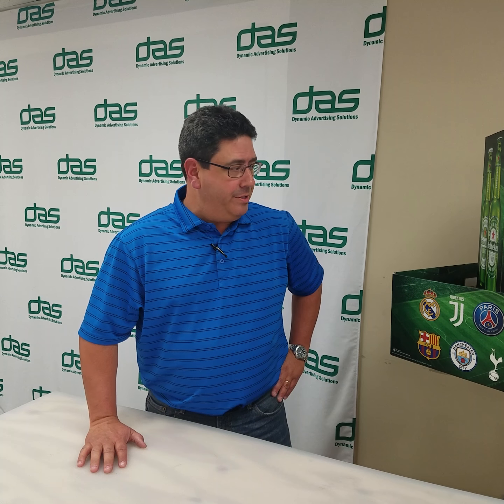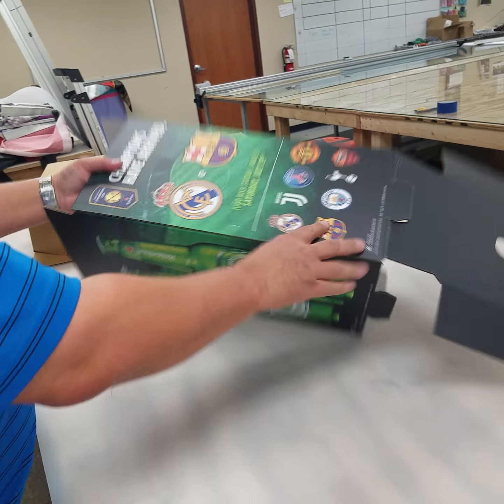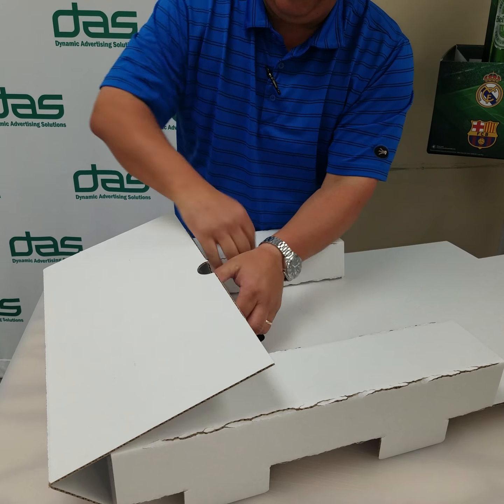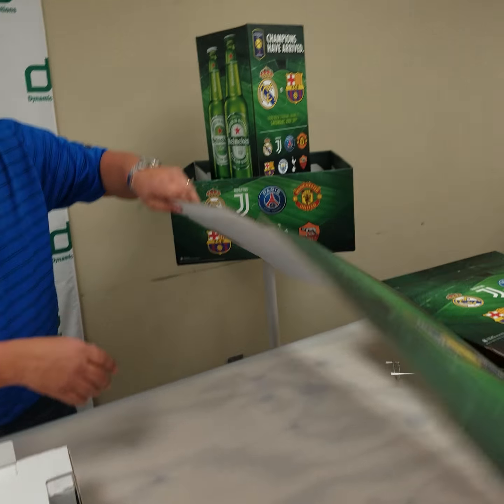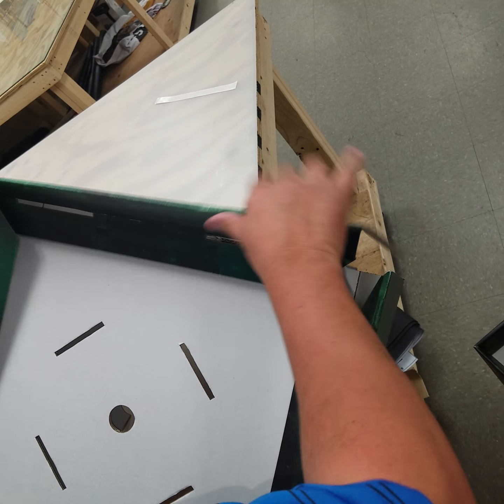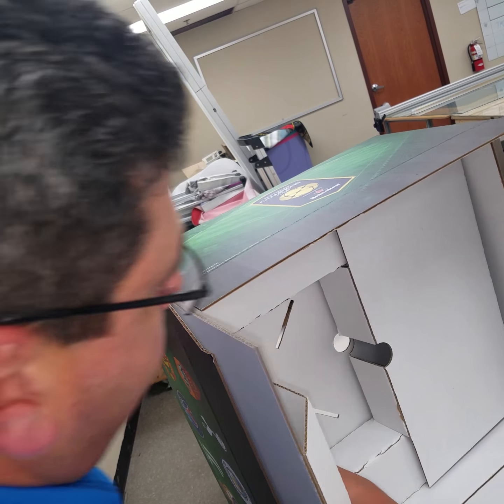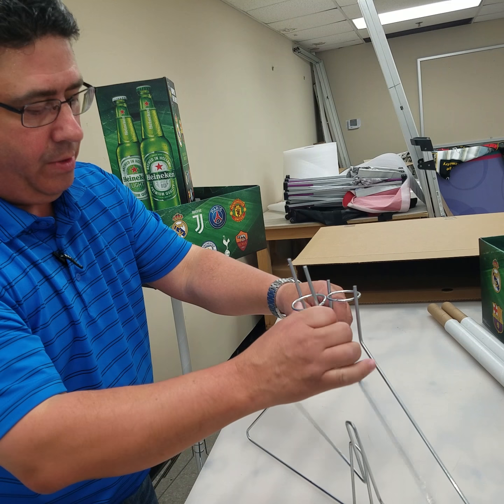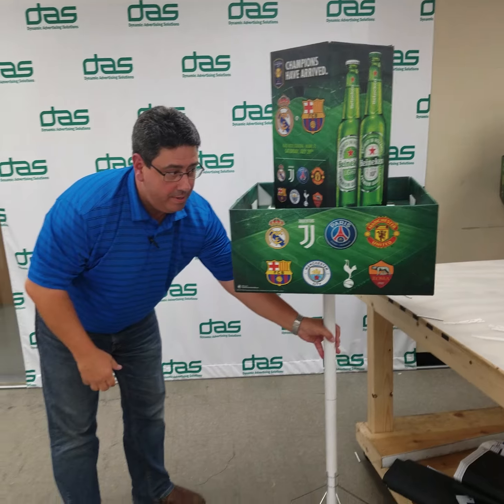HK Pole Topper Assembly Instructions